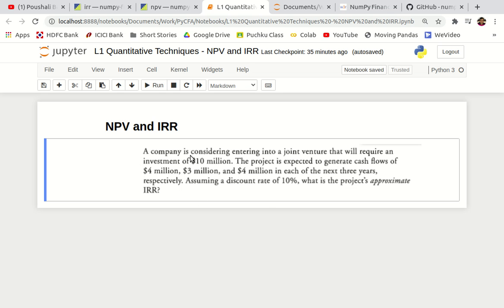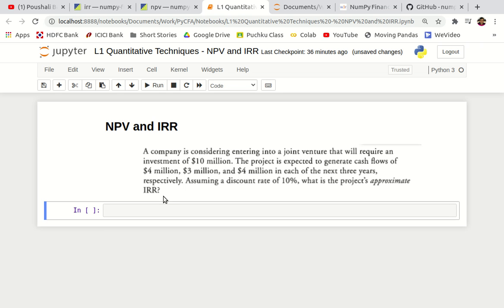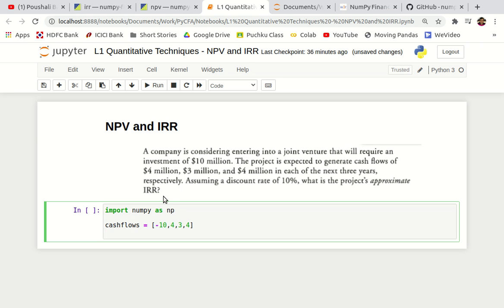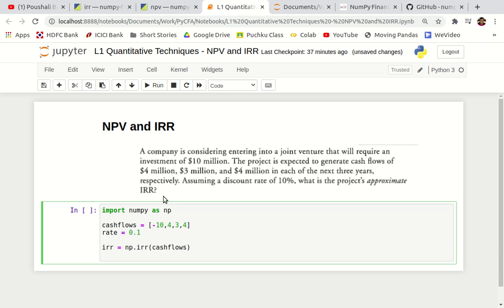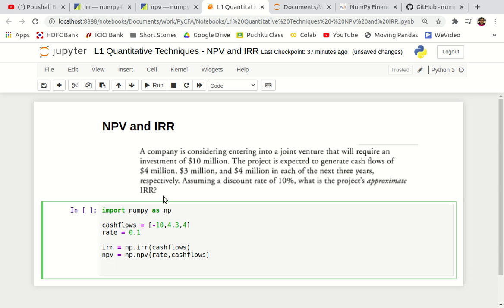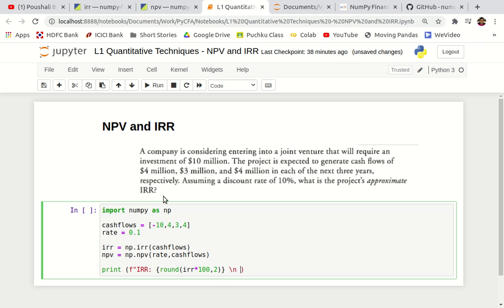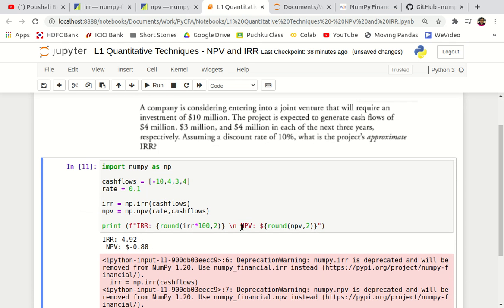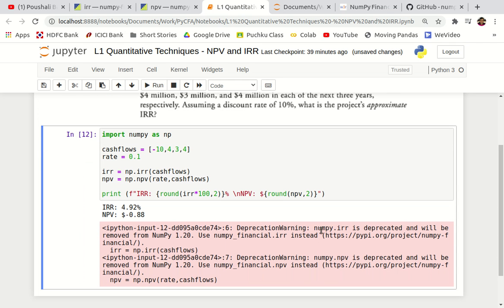2. NPV and IRR in Python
Simple video on using numpy package to calculate NPV and IRR in Python